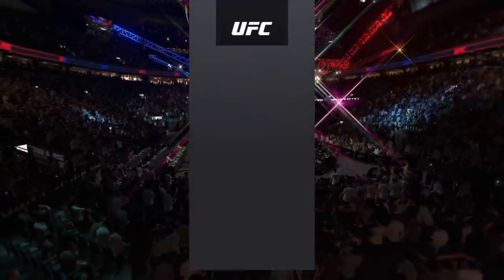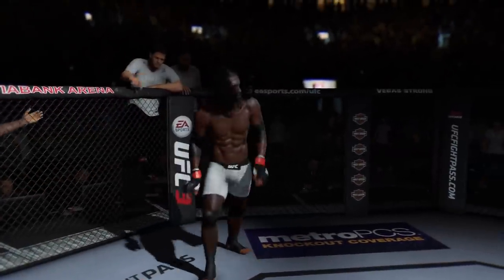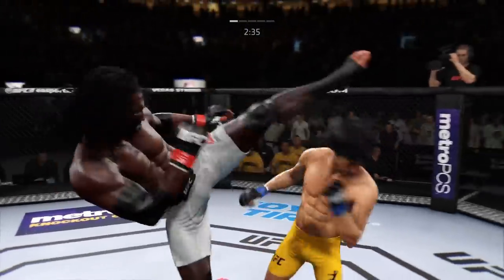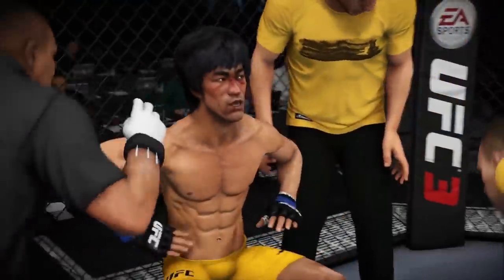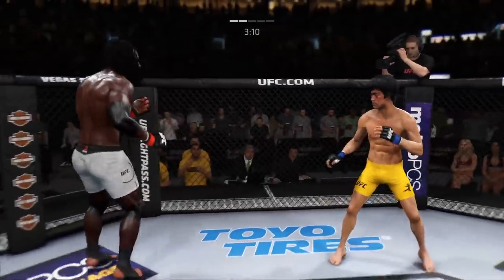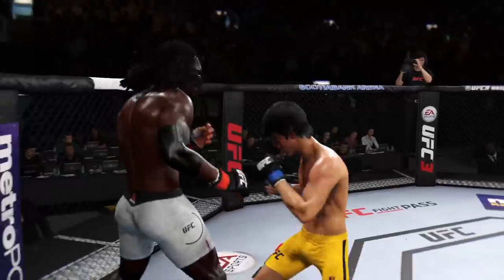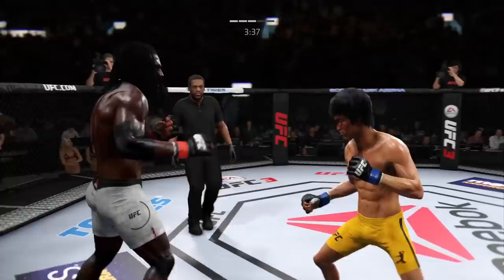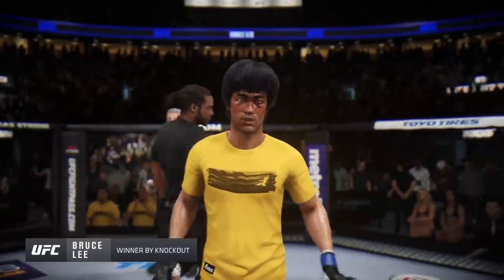UFC Bruce Lee vs Booker T Professional wrestling world champion in WWE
I am planning to upload one funny UFC video everyday.